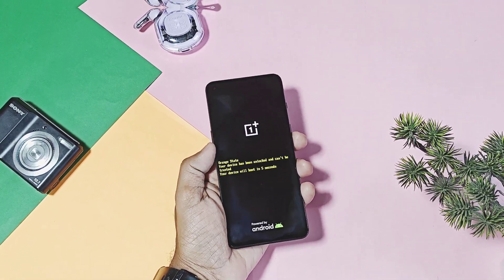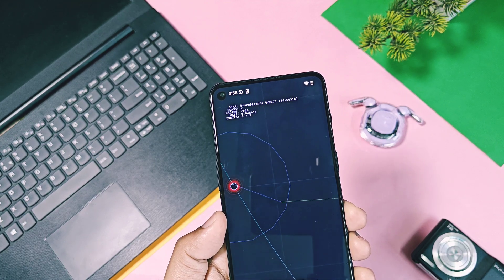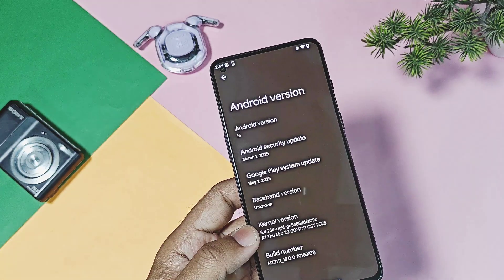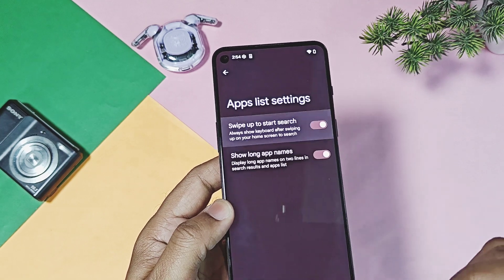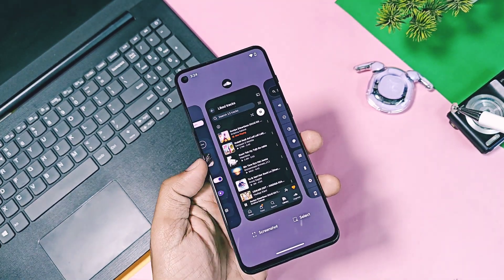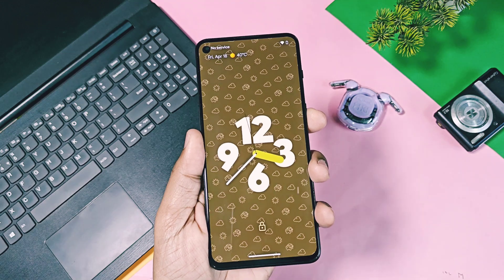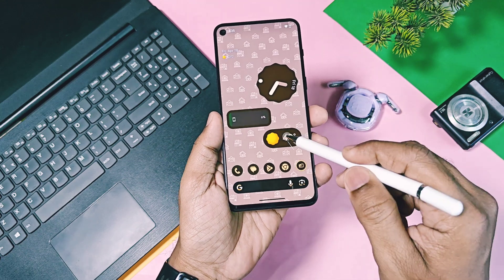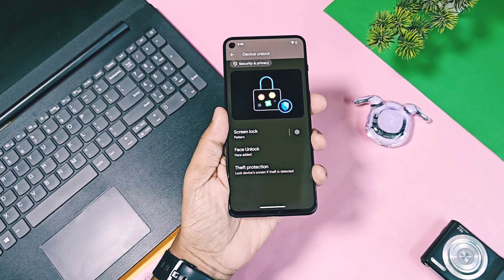Android 16 beta 4 new features stable update coming soon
Hey what's up guys welcome back you are watching 4U tech. Google is going to release there final stable Android 16 update by the end of May 2025
Before releasing there final build
Google released there another Android 16 beta 4 update today for all eligible devices of Google pixel series
We also got new android 16 beta 4 gsi and we successfully booted it
Today in this video we are throughly going to check whats new has been added by Google in beta 4 update
Along with fixes done by Google team which were encountered in previous beta updates.

We also discussed how can any android device xan test this gsi and what bugs they may face if there thinking to try this build.
So both pixel device users and non pixel device user will get idea whats new thing you will get if you upgrade your device to new android 16 beta so watch this video till the end now  without further delay let's get started
Google released it's android 16 beta 4 updates only for Pixel series devices but you can use its ported custom gsi on any android device. Taste new android 16 beta 4 on any device.

Android 16 beta 4 ported from pixel 7 pro  :
(should boot on any device with arm64 ab system with unlocked bootloader)

Android 16 beta 4 Resolved developer- and user-reported issues

Android 16 beta 3.1 custom rom features for any device
Android 16 custom port
Android 16 beta 4 all new features for any android devices
Android 16 beta 4 for all android devices android 16 pixel series
Android 16 xiomi
Android 16 poco
Android 16 nothing
Android 16 realme
Android 16 motorola
Android 16 sony
Android 16 infinix
Android 16 redmi
Android 16 nothing
Android 16
Timeline :
00:00  intro and imp notification (must watch)
01:13 about device details (must watch)
01:50 New changes New app list (must watch)
02:40 New recents panel shortcuts(must watch)
03:01 New demo mode for navigation gestures (must watch)
03:16 Changes in wallapers/style and battery setting
03:41 New colored AOD clocks(must watch)
03:56 Underhood chages and fixes list
04:08 Stability and performance of beta 4(must watch)
04:40 Bugs of android 16 beta 4 gsi build (must watch)